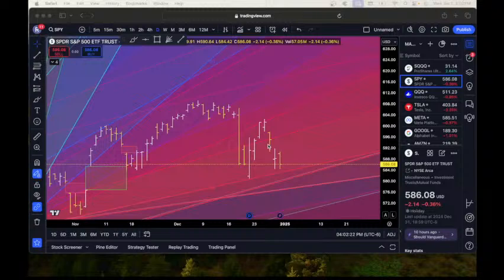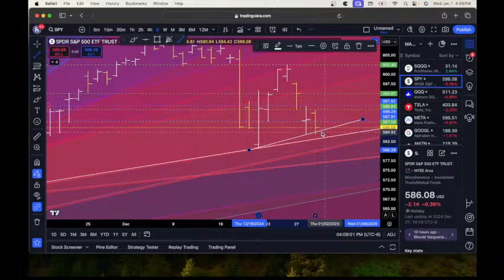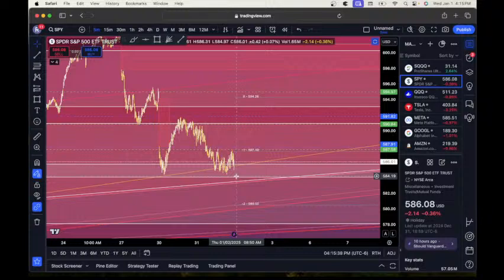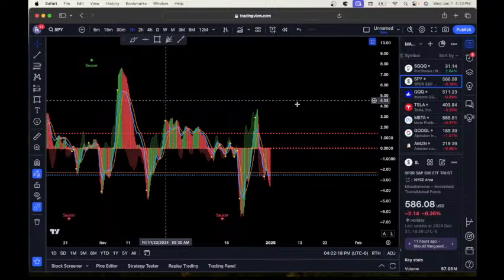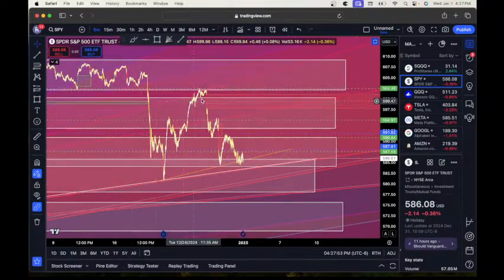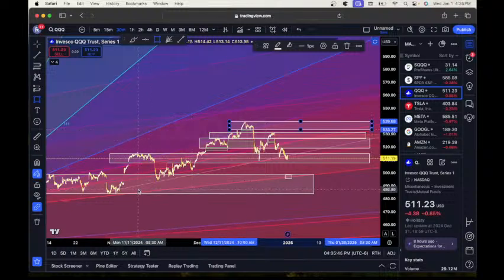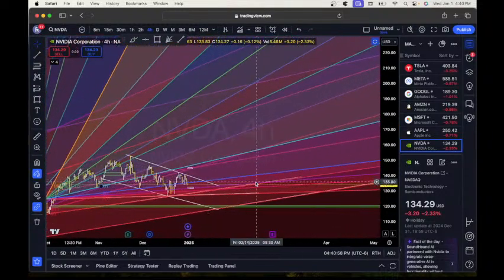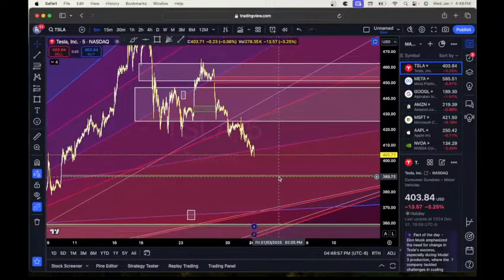Stock Market Analysis Going Into 2025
Lets take a look at the market into the New Year!!!